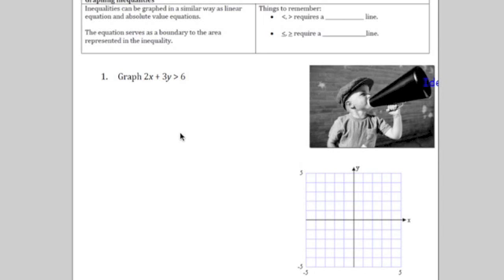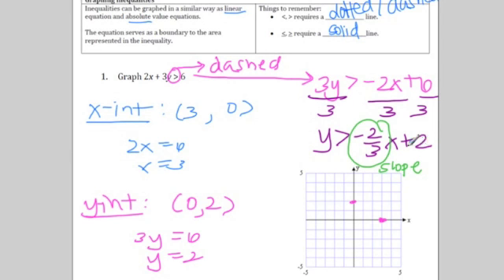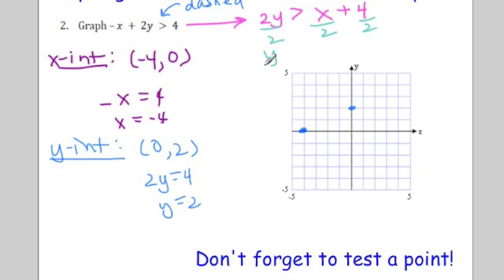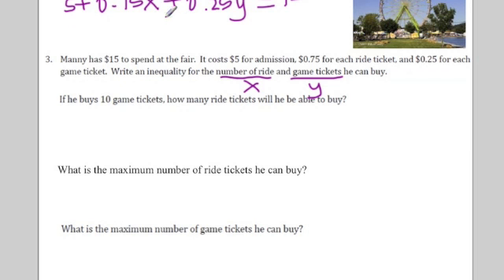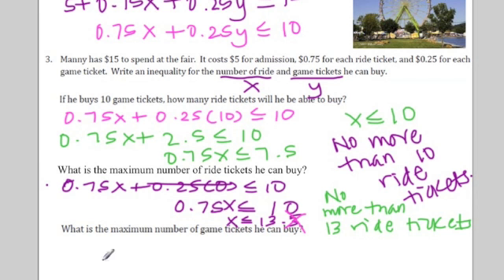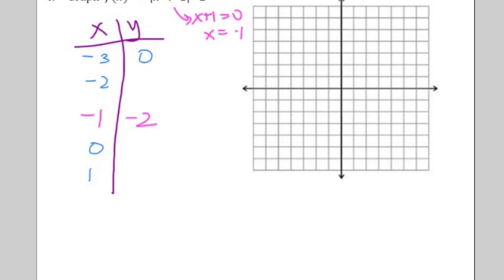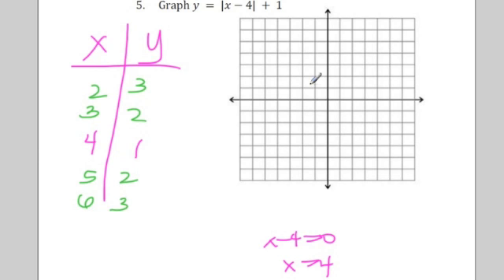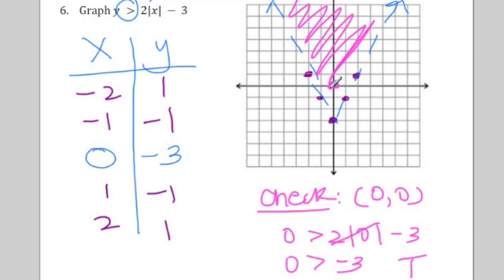Unit 2 Video 5 Graphing Inequalities & Absolute Value Equations